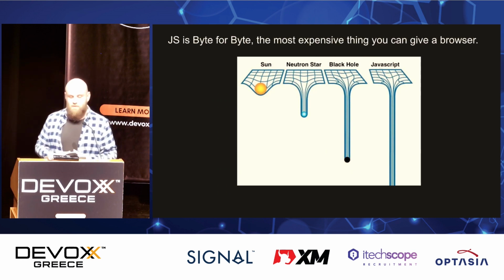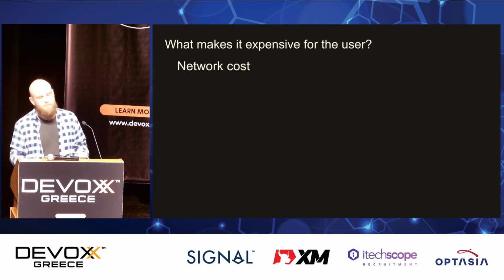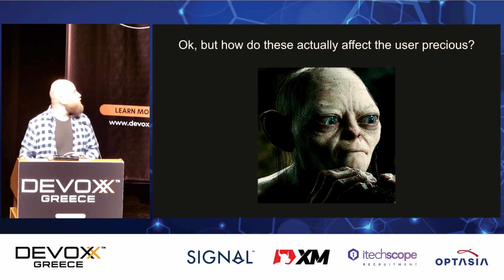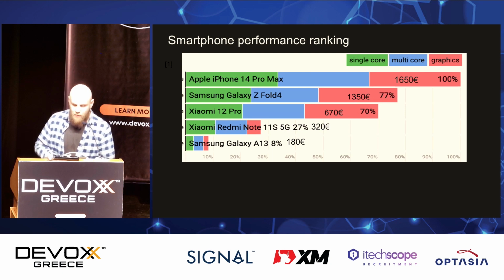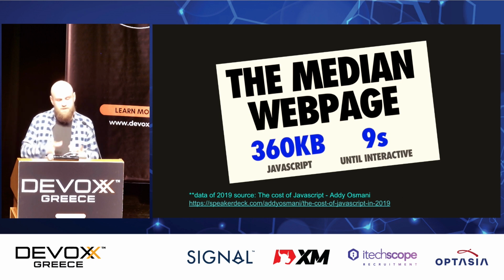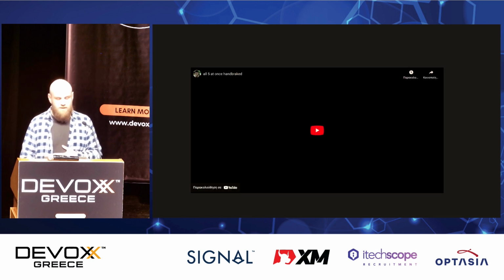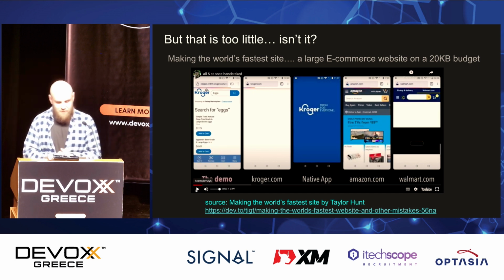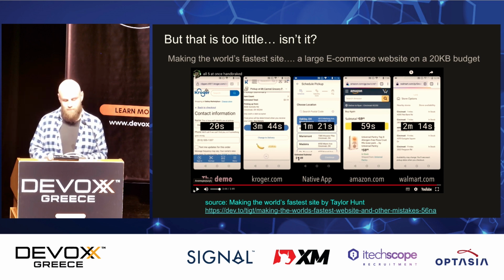Budgeting JS for your Users by George Iliadis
In this short presentation, we will take a look at the impact ,that excessive amount, of JS has at end users.

We will approach the topic of performance from the perspective of a simple user and realize the standards needed to be set in order to offer those less fortunate than us financially, a great experience.